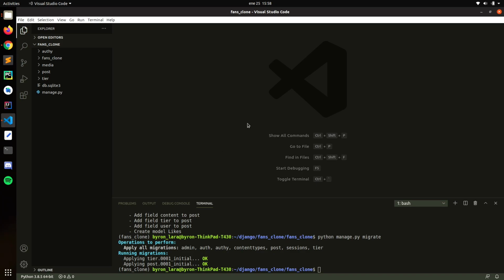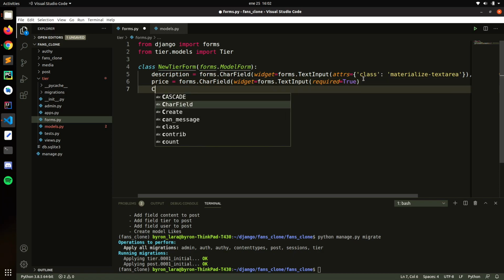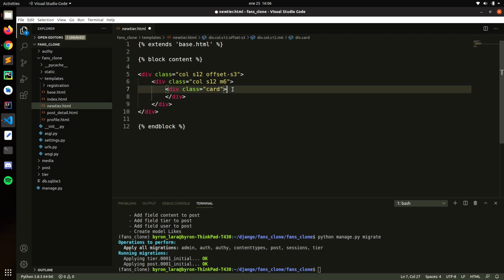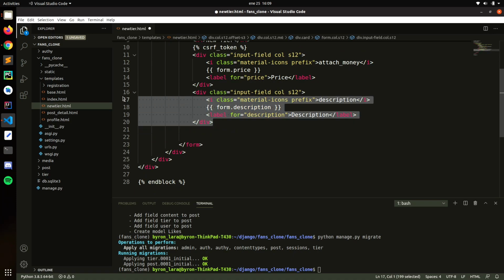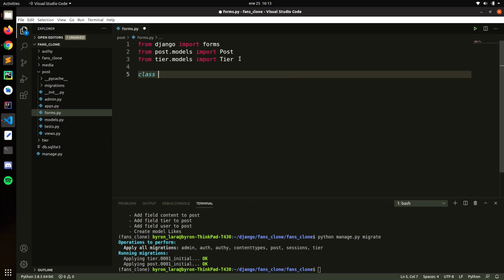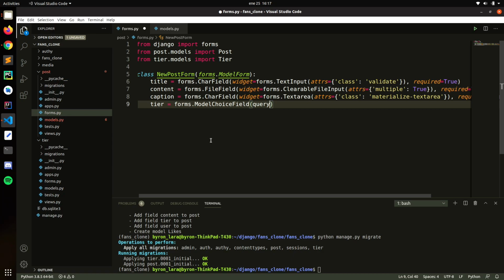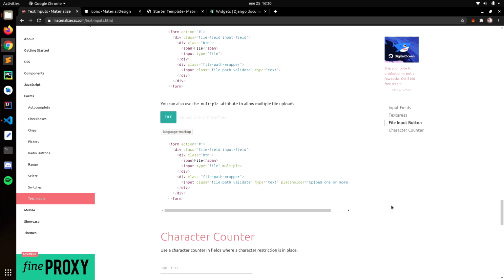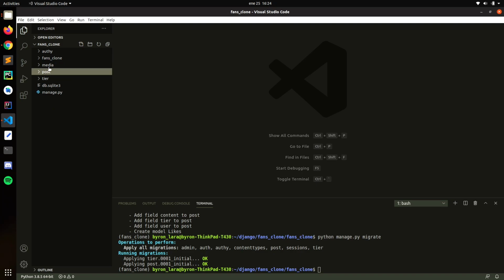Django OnlyFans Clone - Tier and Post forms | 10